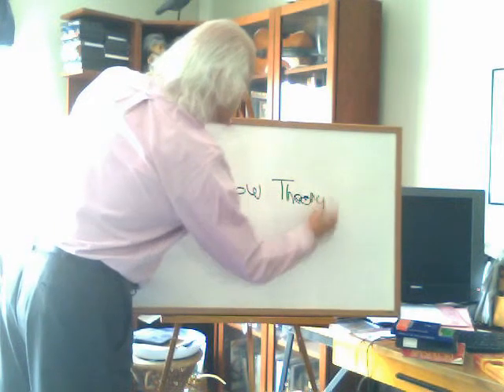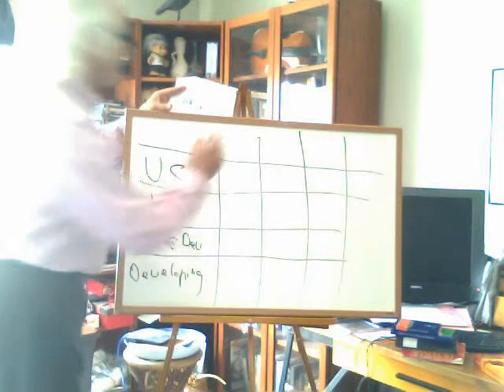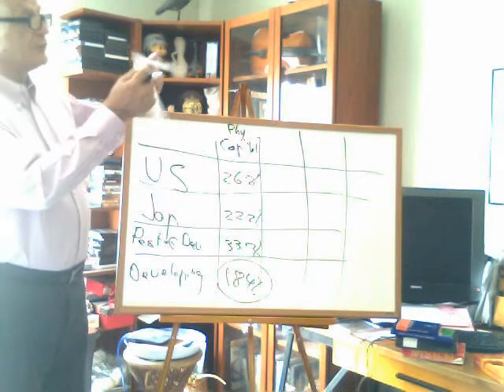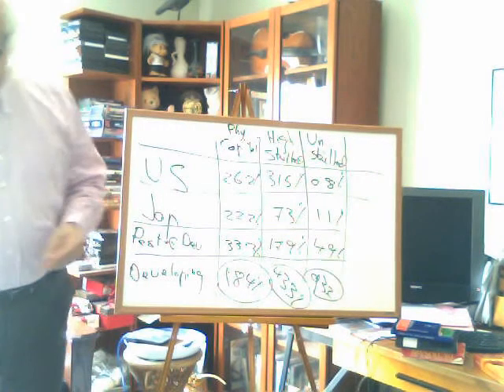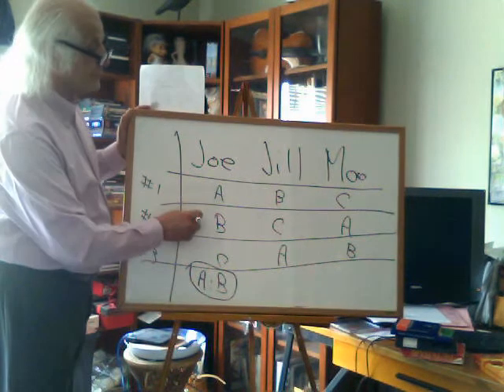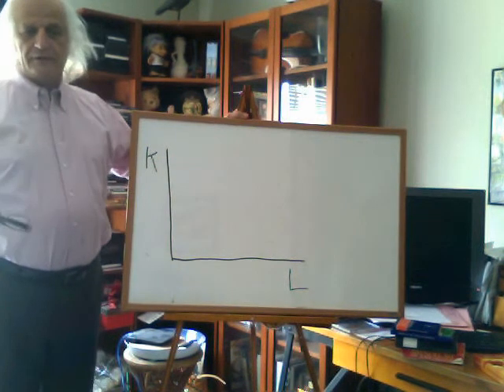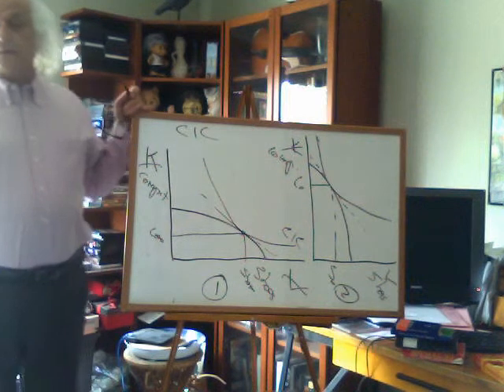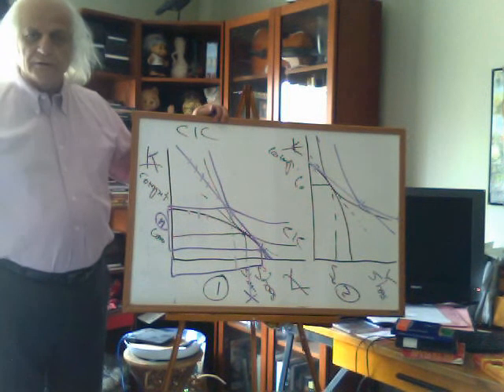Int. Trade I Wk.4 ( H/O)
Hecksher Ohlin